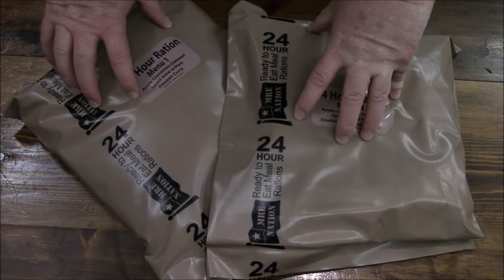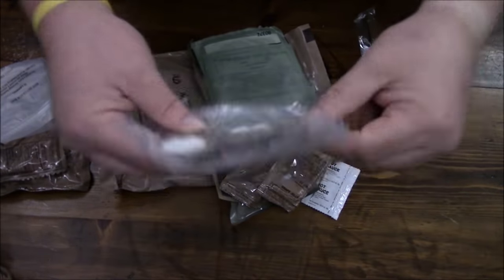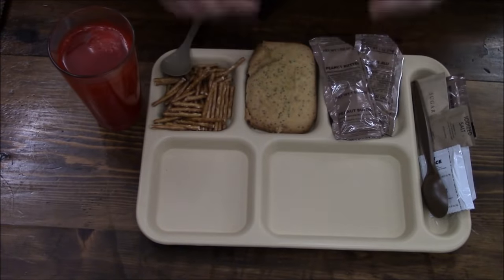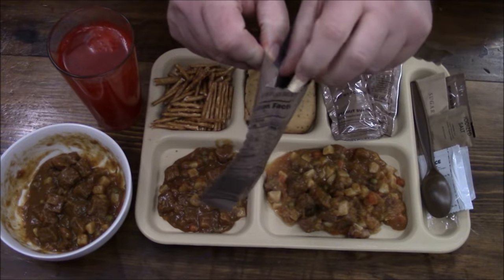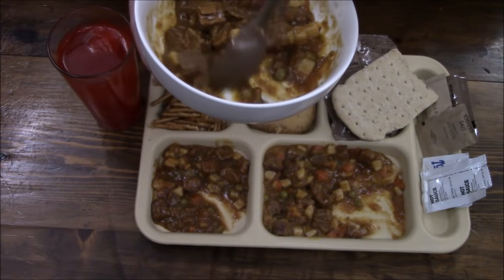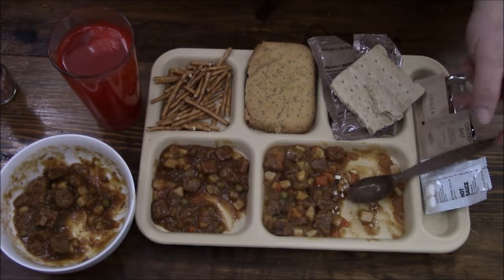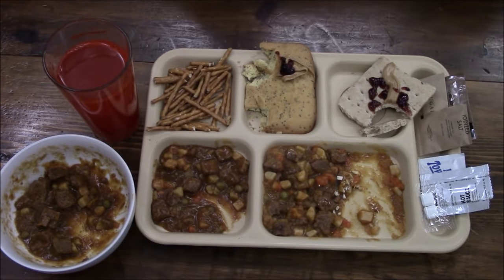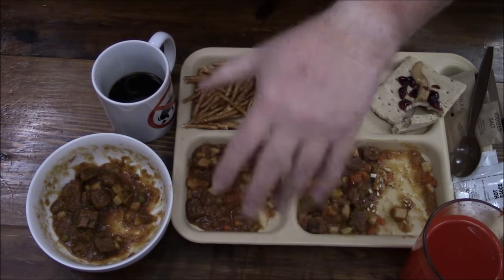MRE: Beef Stew Menu #9 ~2018~ One of my favorite Mains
This review is Menu #1-#24 series from Case A & Case B of 2018 Date of Production MREs. This is Menu #9 Beef Stew. It has long been a staple and overall a pretty decent menu for all those years.

**If you intend to submit your own ration creation to the channel please keep it family friendly, use only sealed packaged food items, no homemade food items and make sure any liquids are properly sealed in non-leaking bags. I don't want my postal workers to hem me up.

Gundog
Cheltenham, MD.
20623